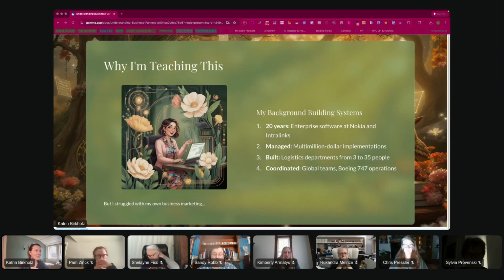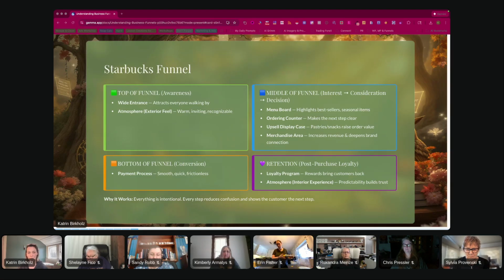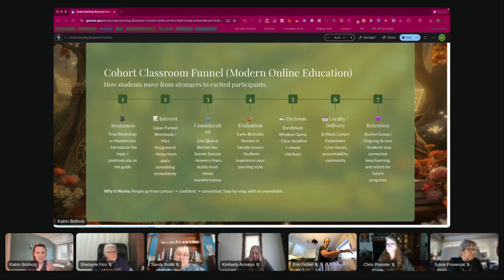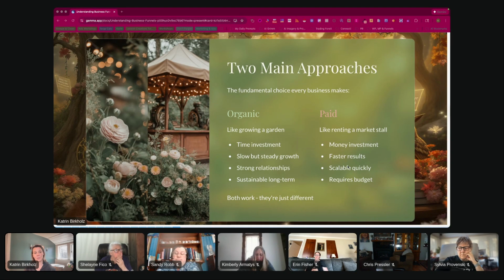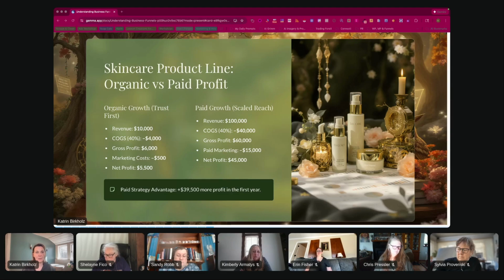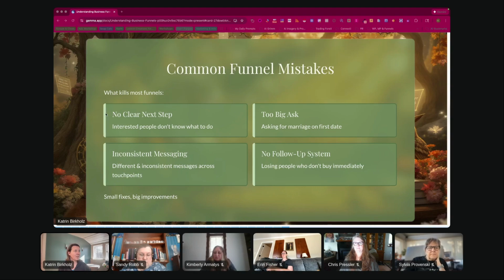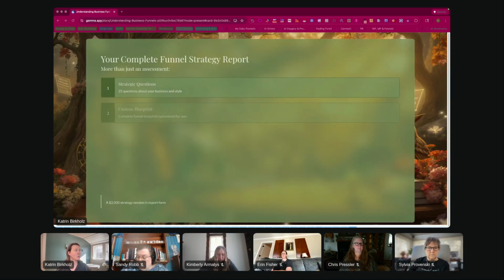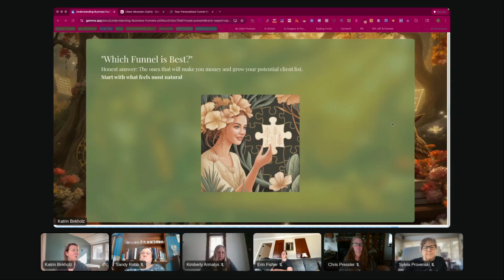Your One Perfect Marketing Funnel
To get access to all materials join our free group on skool

To get full access to AI Grimm join us over